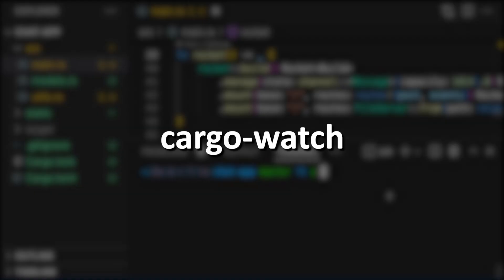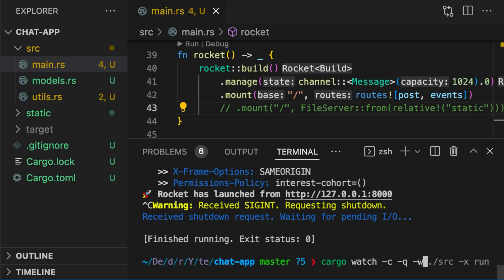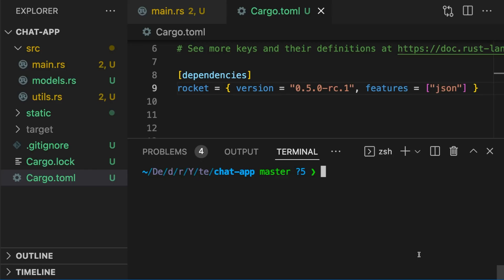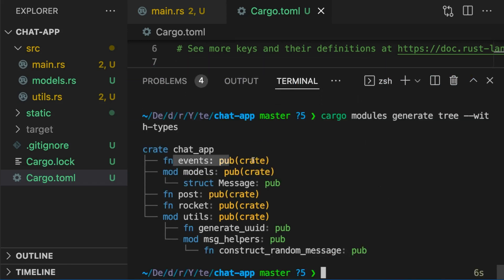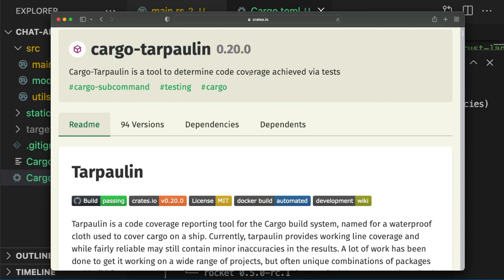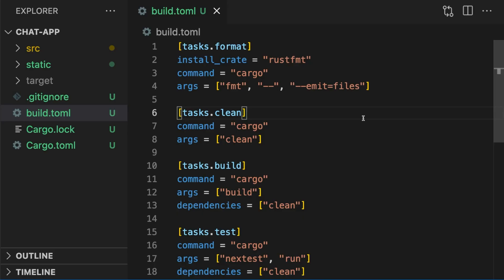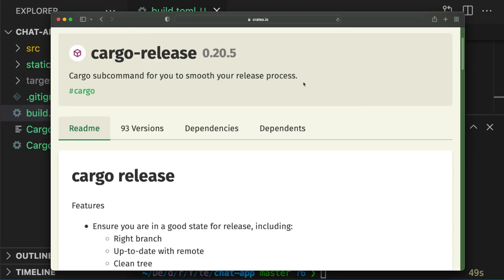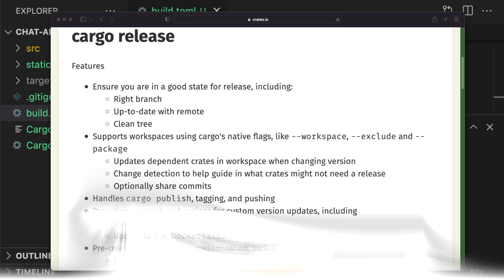MUST know Rust Cargo plugins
· Today we are going over the most useful Cargo plugins you should know!